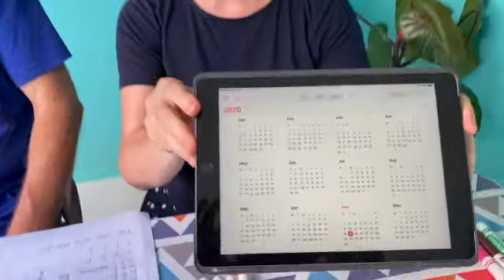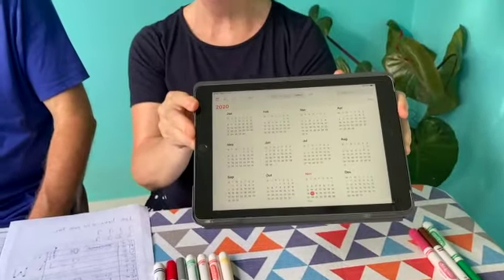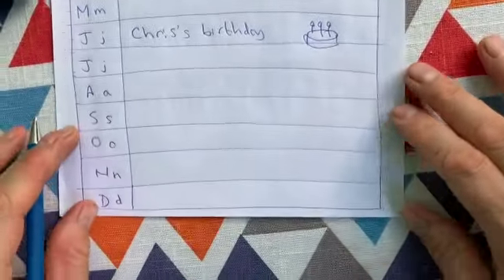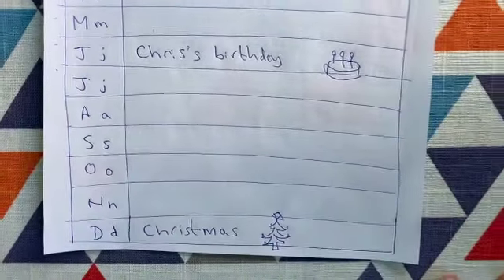months.making a calendar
V2.months.making a calendar